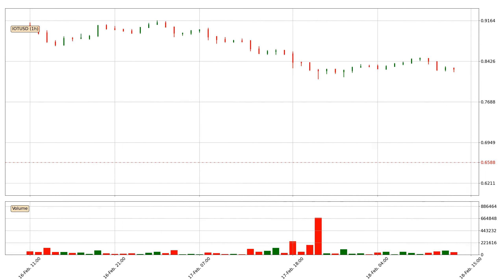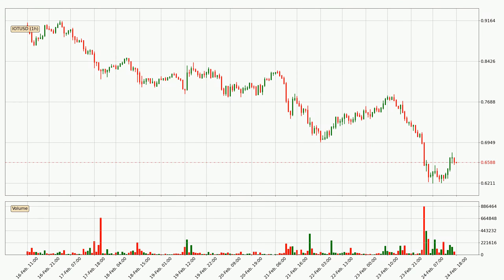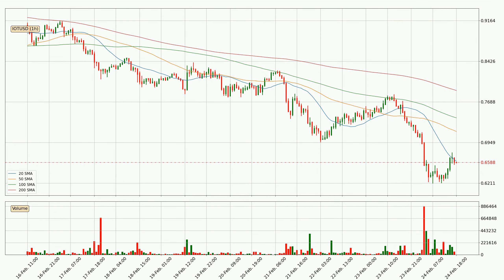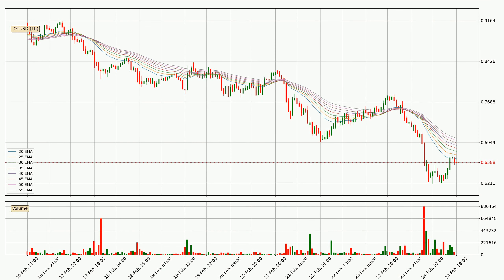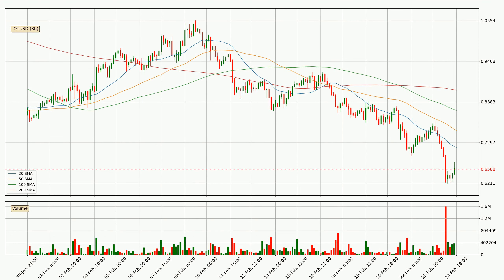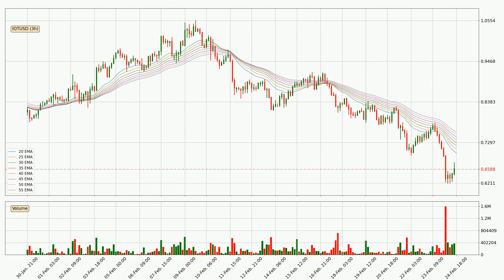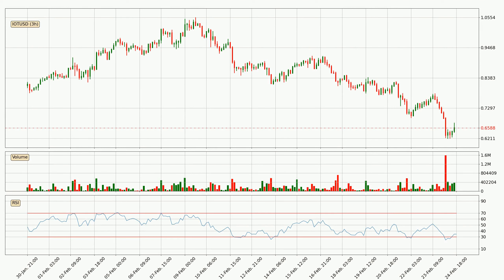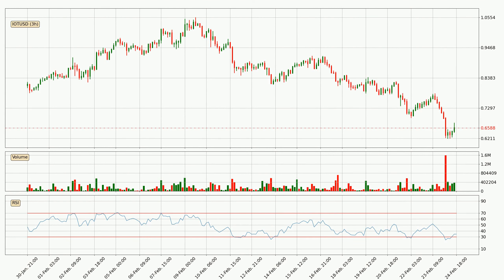Daily Update IOTA | What The Technical Analysis Predicts? | FAST&CLEAR | 24.Feb.2022